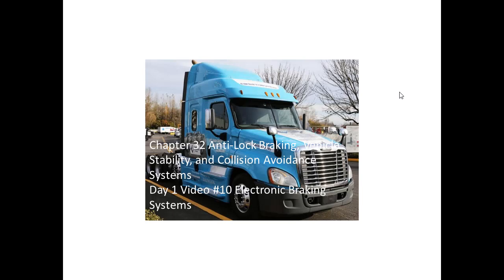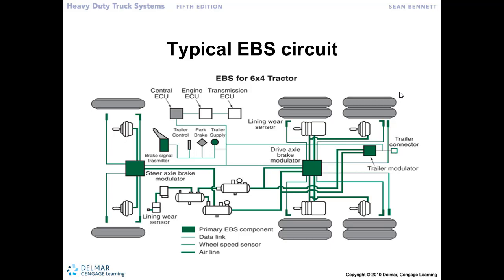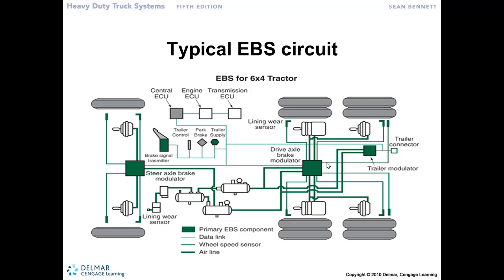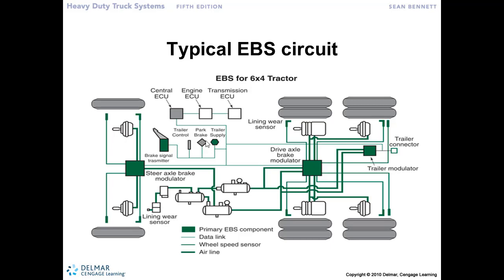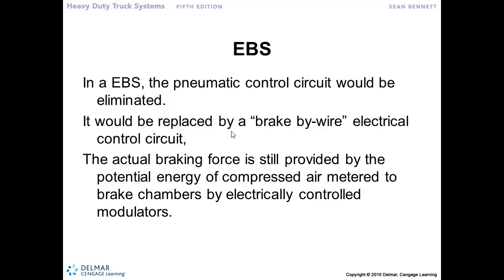ABS Day 1 Video 10 Electronic Braking Systems